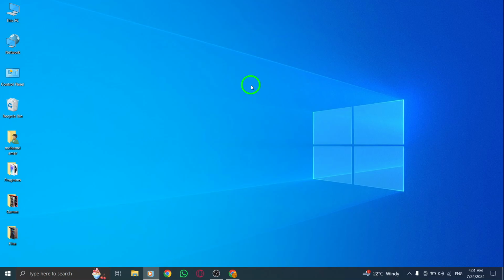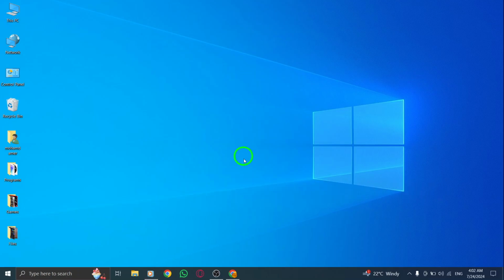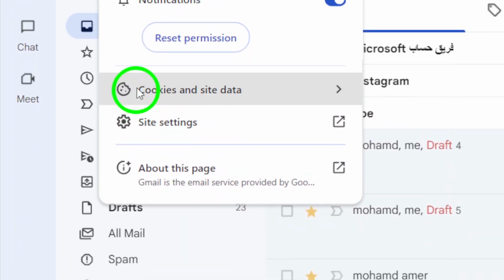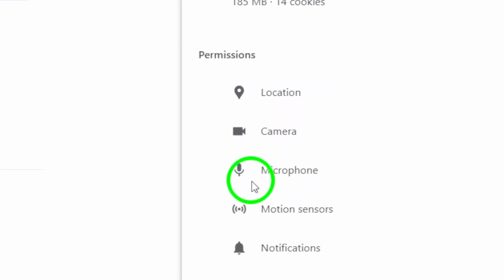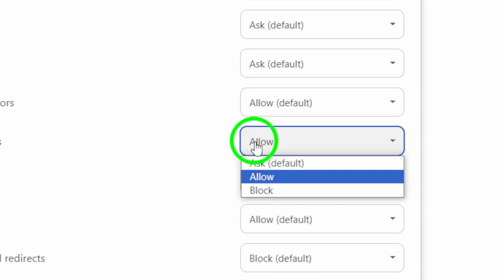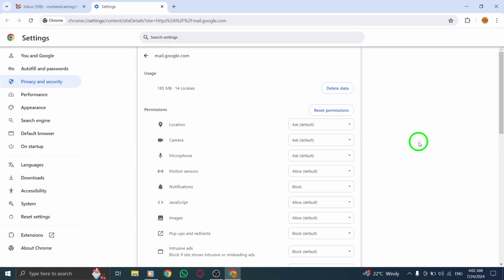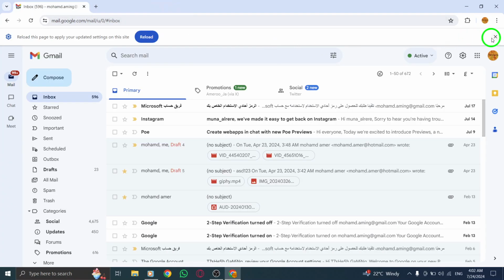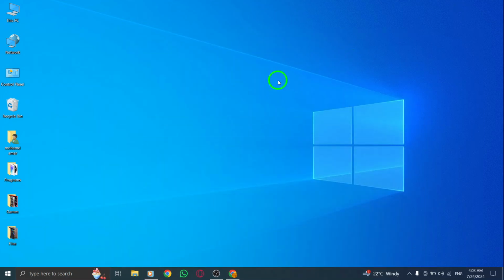How to Turn Off Messages Notifications on Gmail On PC (New Update)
Learn how to turn off messages notifications on Gmail on your PC with the new update! Follow the simple steps below to customize your notifications settings and minimize distractions while using Gmail.

1- Open your account.
2- Next to the web address, click View site information.
3- Open Site settings.
4- Under Permissions, click on the box next to the Notifications.
5- Choose Block.

Don't let notifications interrupt your workflow - take control of your Gmail notifications today.